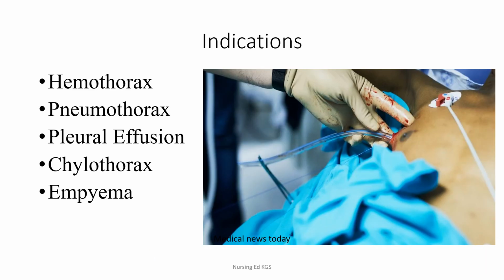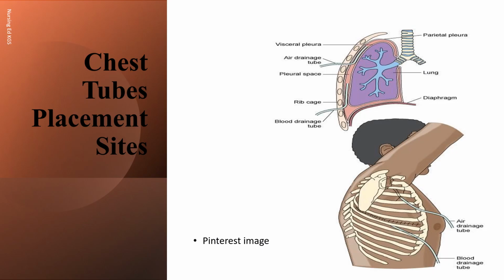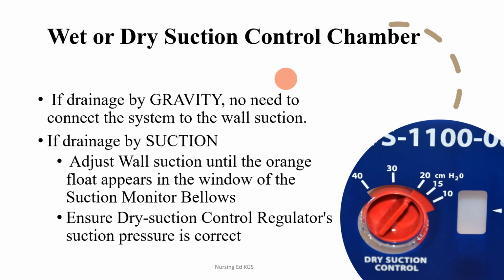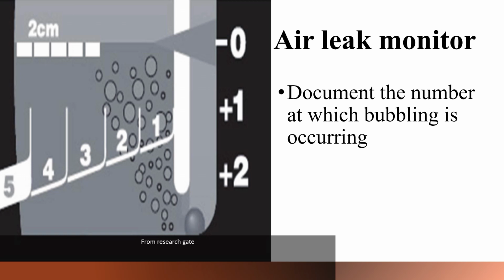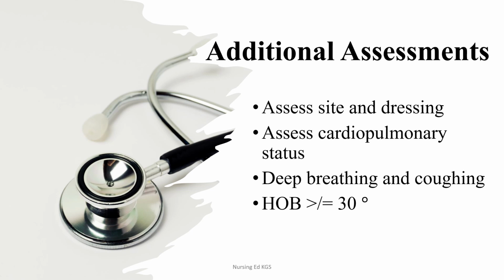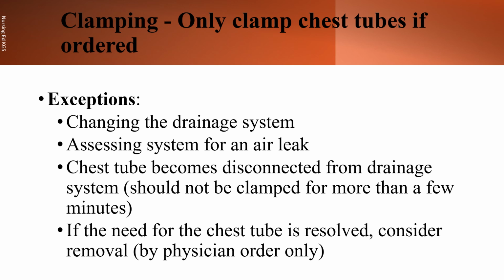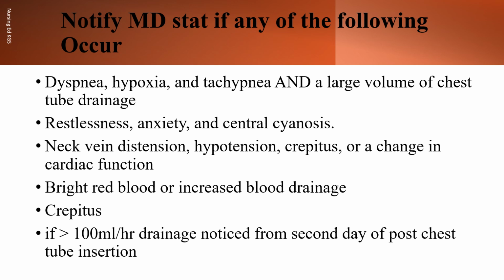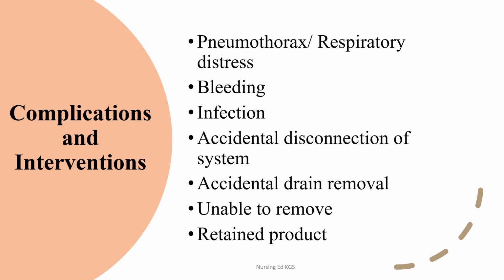Caring for Patients with Chest Tube Drainage System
Chest tube drainage systems.

The Clinical Skills channel and the creator is not responsible for the accuracy, completeness, or usefulness of the information in the video. Use of the video for any reason is the at the risk of the viewer and not of the content creator. Any links to other websites are provided only as a convenience and are not an endorsement of those pages.